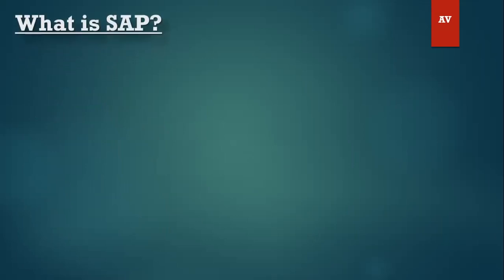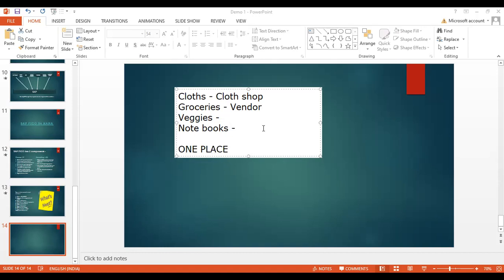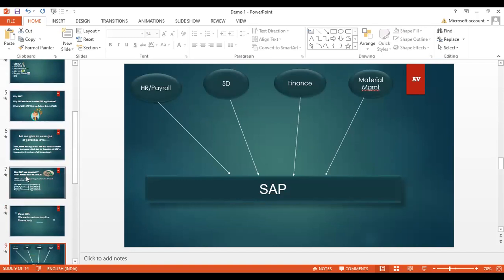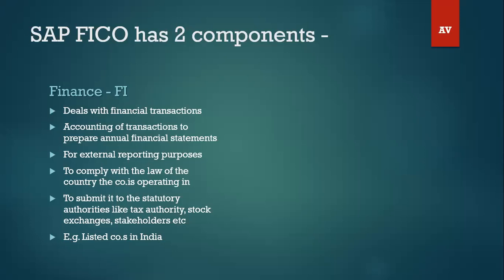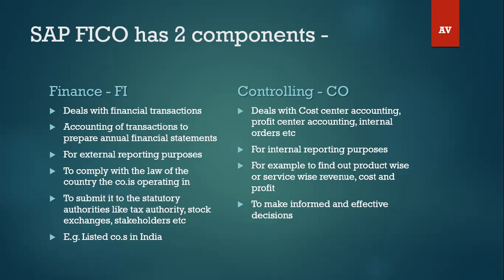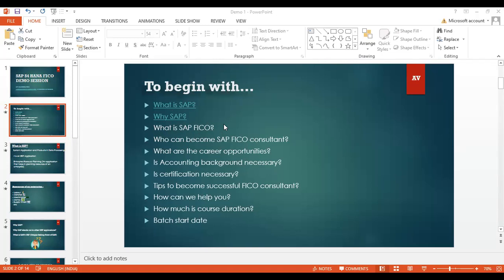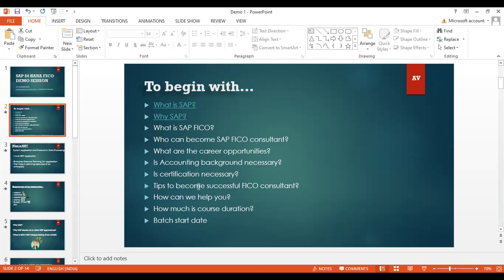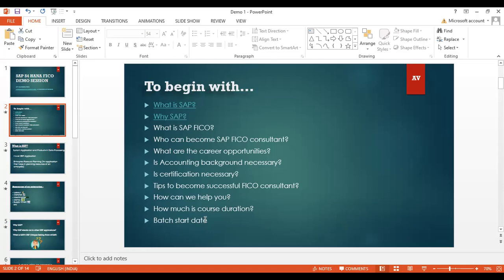What is SAP? and Why SAP is ranked #1 ERP Application? (MUST WATCH)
In this video, which is also my 1st demo video i have explained what is SAP and how it is different than other ERP applications in a very easy and simple to understand language and examples / scenarios.
Examples taken are for understanding purpose only. Viewers are advised to verify the facts.